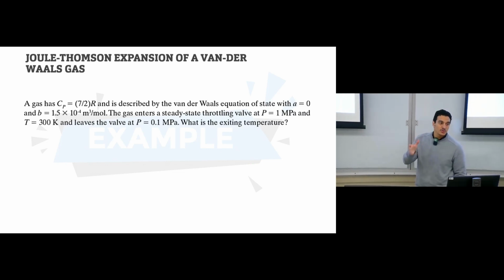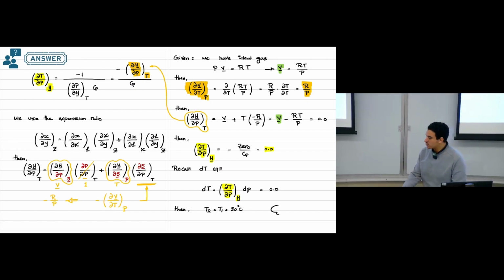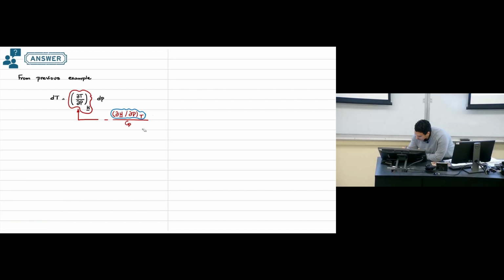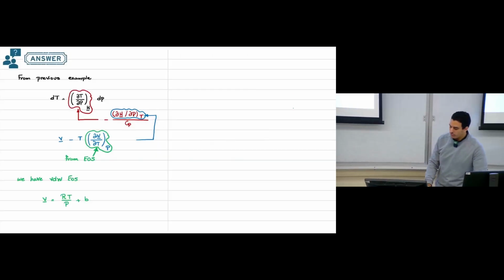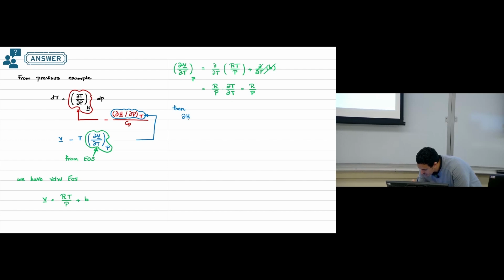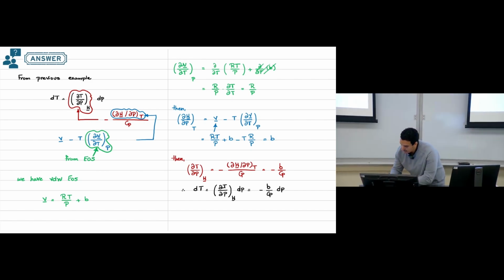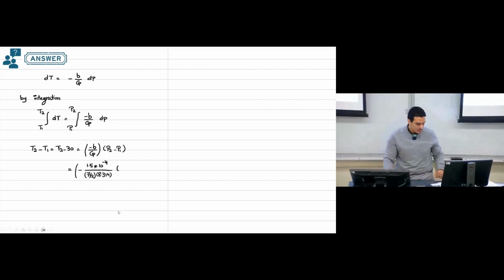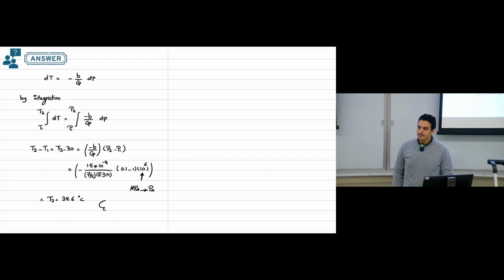Thermodynamics in English ➨ Ch#06⊷L#05 ➮ Example - Calculate T for real gas by thermo. model